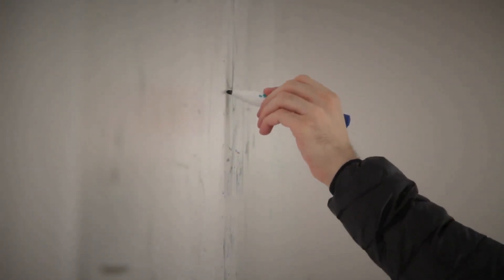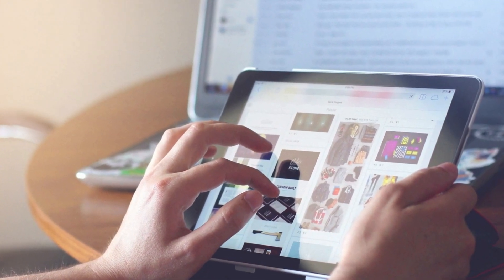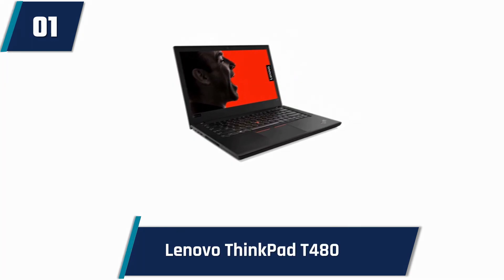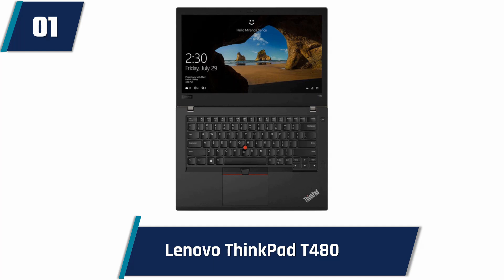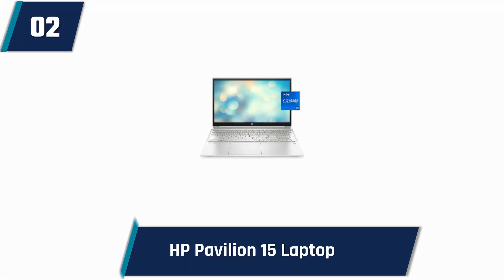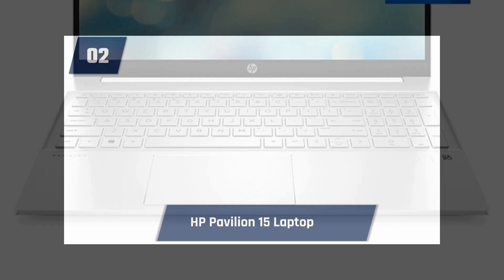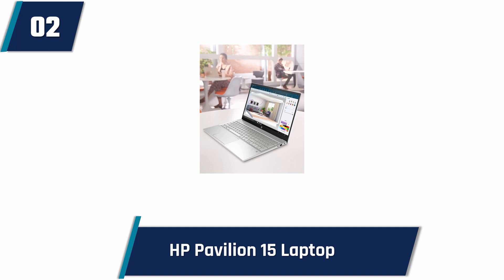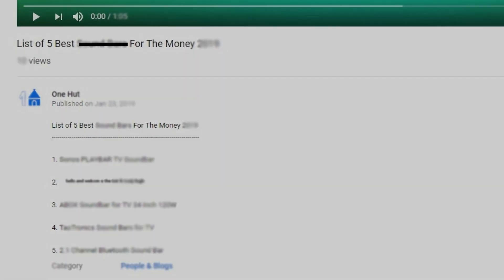Best Laptops for AutoCAD 2024 | 3DS Max | AutoDesk Software | Solidworks|3D Modeling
Before picking out the best laptop for amination students, it is important to take into account their needs and budget. There are a variety of laptops on the market today, each with its own set of features and benefits. It can be difficult to decide which laptop is right for a student, but by following these tips, choosing the best laptop for amination students can be a breeze.

When choosing a laptop for amination students, it is important to consider their needs and budget. There are a variety of laptops on the market today, each with its own set of features and benefits.
Here are some tips to help you choose the best laptop for amination students:
1. Consider the Needs of the Student
Before choosing a laptop, it is important to take the student’s needs into account. For example, some students may need a laptop with a lot of storage space, while others may not need as much. It is also important to consider the type of work the student will be doing on their laptop. For example, if the student will be primarily using their laptop for schoolwork, they may want a laptop with a lot of storage space. If the student plans to use their laptop for gaming, they may want a laptop with a better graphics card.
2. Consider the Budget
Another factor to consider when choosing a laptop for amination students is their budget. Laptops can range in price from $200 to $2,000. It is important to find a laptop that fits within the student’s budget.
3. Consider the Features Required by the Student
Another factor to consider when choosing a laptop for amination students is the features required by the student. For example, some students may need a laptop with a touch screen. Others may not need a touch screen, but may need a laptop with a lot of storage space.
4. Consider the Brand
Another factor to consider when choosing a laptop for amination students is the brand. Some brands, such as Apple, are known for their high quality laptops. Other brands, such as HP, are known for their affordable laptops. It is important to research the brands available and choose a laptop that fits within the student’s budget and features requirements.
Overall, by following these tips, choosing the best laptop for amination students can be a breeze.